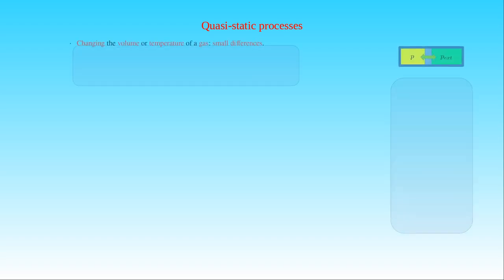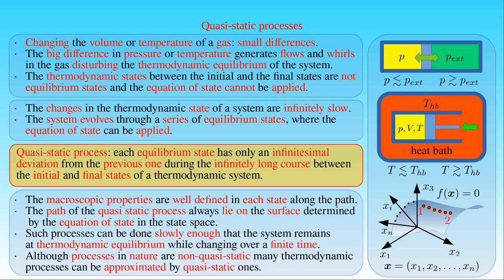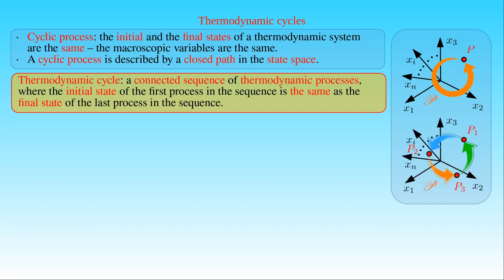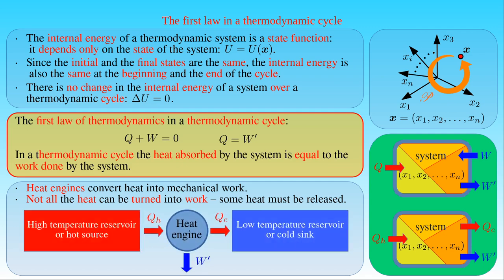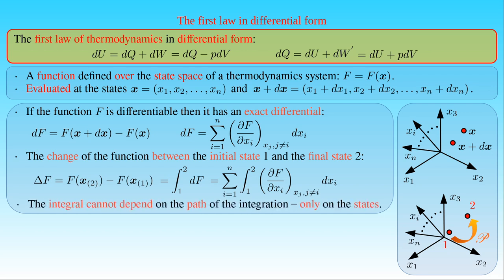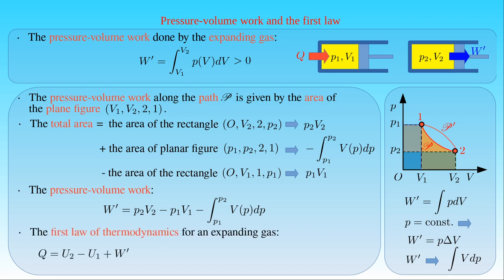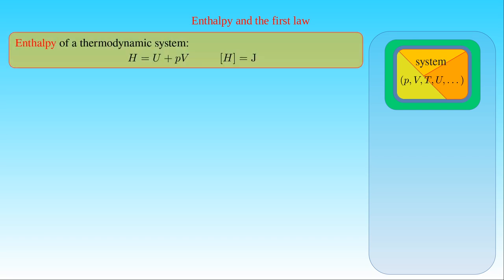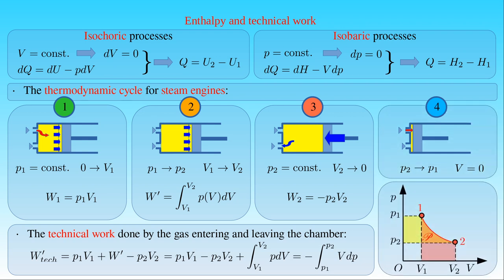Quasi-static process, thermodynamics cycle, enthalpy and technical work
It is a presentation on the concepts of quasi-static processes and thermodynamics cycles. A state function called enthalpy is also introduced here and studied in isobaric processes. As an example, the thermodynamic cycle of a steam engine is discussed as well, where the technical work done by the engine is derived.